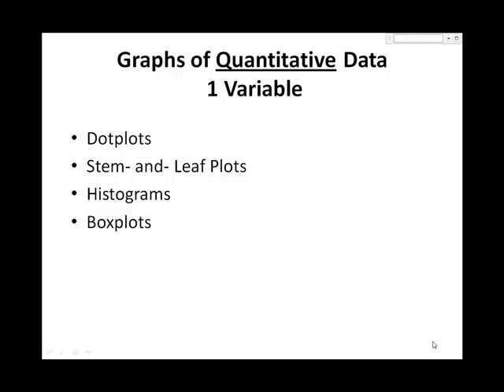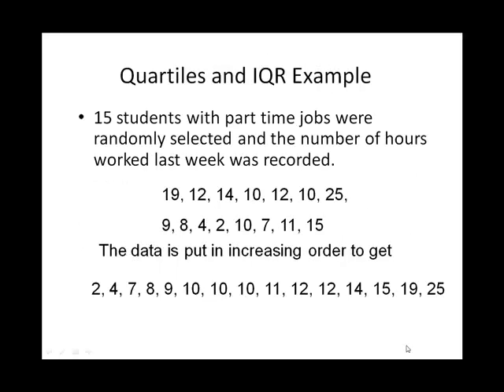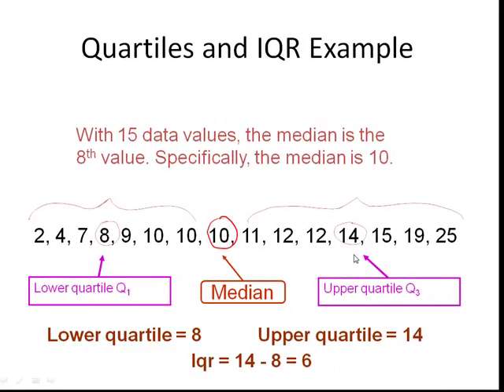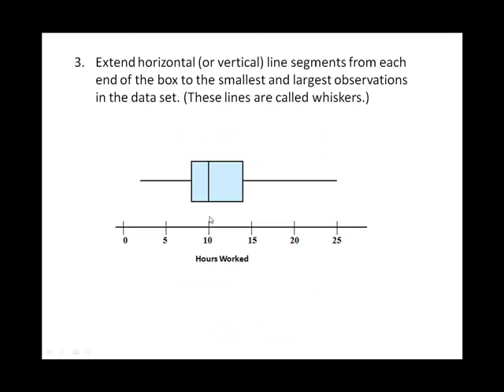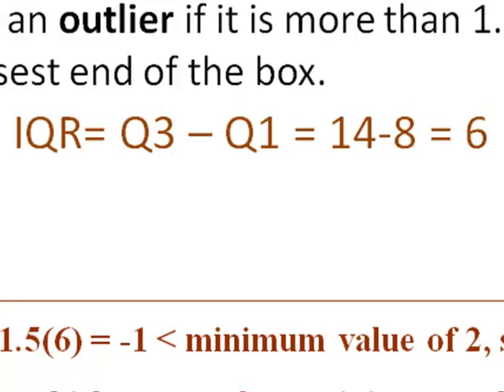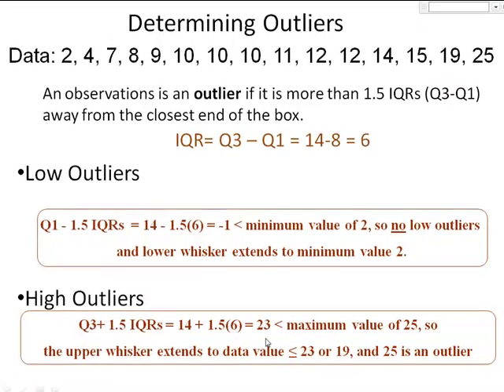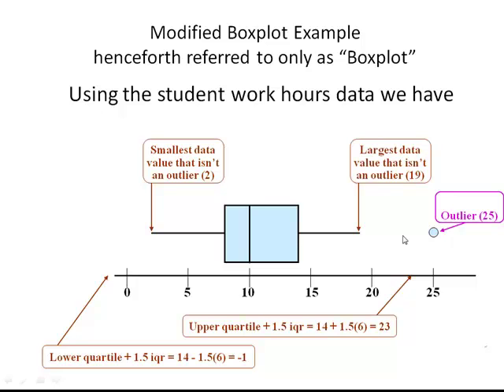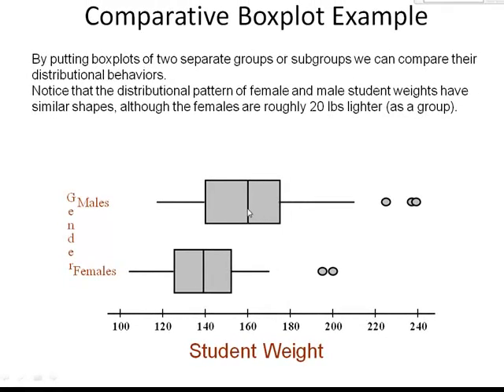Graphing Quantitative Data: Boxplots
Constructing boxplots